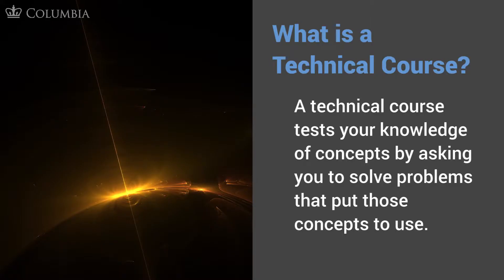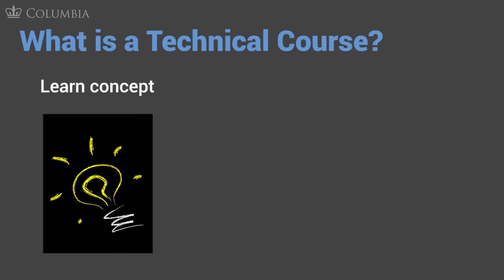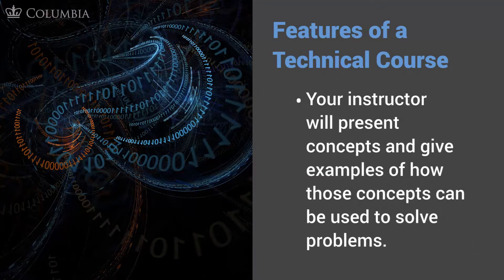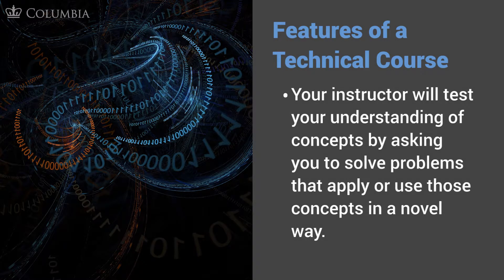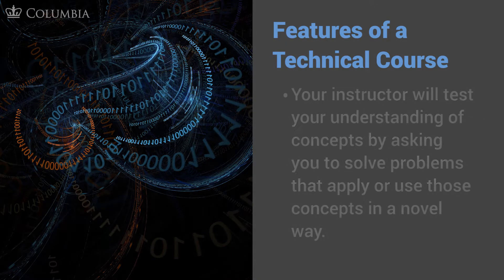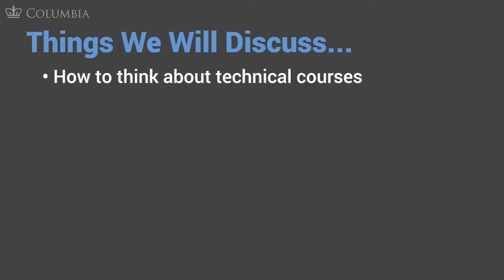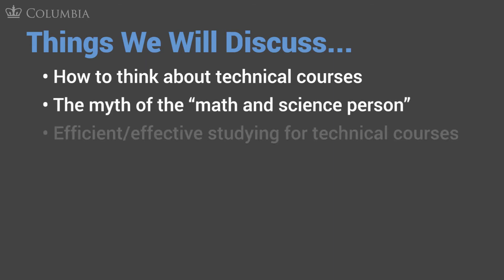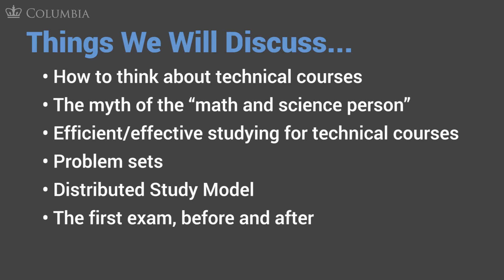MOOC USSV101x | How to Study for Technical Courses | Introduction: What is a Technical Course?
How to Study for Technical Courses | Introduction: What is a Technical Course?
MOOC USSV101x | University Studies for Student Veterans
Columbia University Center for Veteran Transition and Integration
R.J. Jenkins, Sara Remedios, and Josh Edwin

This video is part of University Studies for Student Veterans, a dynamic, online curriculum that offers student veterans proven tools to facilitate their transition to college, and to maximize their success once they’re there. We know that the culture of higher education is different from the culture of the military in meaningful ways, and we also know that one of the keys to excelling in college - especially for student veterans - is learning to navigate these differences successfully, right from the very start.

While this course is open to everyone, the content has been tailored specifically for student veterans currently pursuing higher education, active duty servicemembers who aspire to start school or return to school soon, and higher education professionals who work to support student veterans at their schools. If this sounds like you, and if you’re ready to learn how to make your transition easier and more successful, then we hope you’ll join us.

What you’ll learn:
Foundational academic and study skills for achieving success in college
Strategies for more effective reading, writing, test preparation, and time management
Proven tips for students taking STEM and other technical courses
Metacognition and academic mindset
University Studies for Student Veterans is a collaboration between the Columbia University Center for Veteran Transition and Integration, the School of General Studies of Columbia University, and the Columbia Center for Teaching and Learning.
Columbia University launched the Center for Veteran Transition and Integration to have a direct and lasting impact on the issue of veteran transition and upward mobility by creating and providing access to the best-in-class tools and programming veterans need as they transition from active service to college and the workforce. We welcome the opportunity to assist higher education institutions (both 2-year and 4-year), military installation education services officers and transition assistance programs, veteran focused non-profit organizations, and more. To get started, contact the Columbia University Center for Veteran Transition.
The School of General Studies of Columbia University is the finest liberal arts college in the United States created specifically for returning and nontraditional students seeking a rigorous, traditional, Ivy League undergraduate degree full or part time. The School of General Studies has been educating military veterans for 70 years. Since World War II, GS has served veterans who interrupted their educations to serve their country. They bring a wealth of life experience to the classroom, and contribute in a unique way to the diversity and cultural richness of the University.
The Center for Teaching and Learning (CTL) partners with faculty, students, and colleagues across the University to support excellence and innovation in teaching and learning. The CTL is committed to advancing the culture of teaching and learning for professional development, curricular enhancement, and academic support through its programs, services, and resources. The CTL understands teaching as a critical practice, driven by inquiry, experimentation, reflection, and collaboration. We promote pedagogy that is inclusive, learner-centered, and research-based. We support the purposeful use of new media and emerging technologies in the classroom and online to foster the success of Columbia’s instructors and students.
Category
Education
License